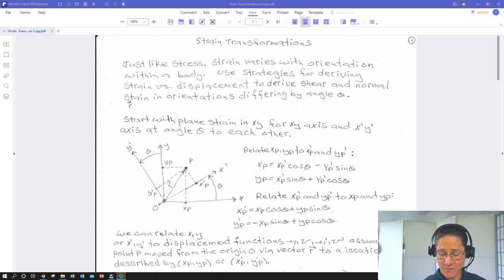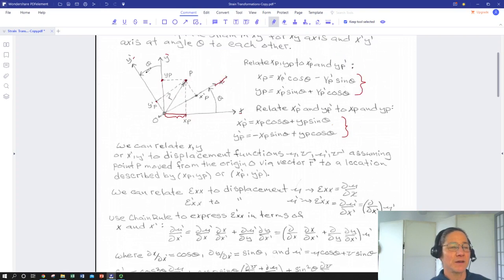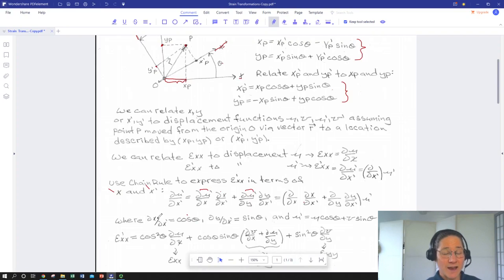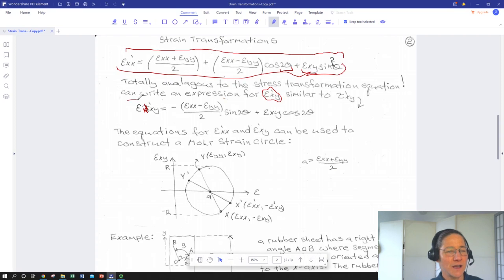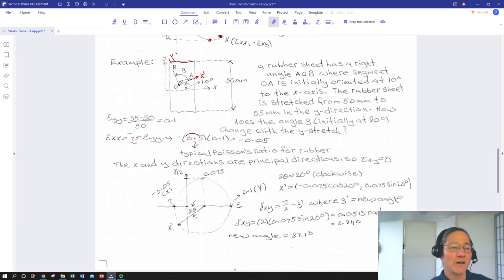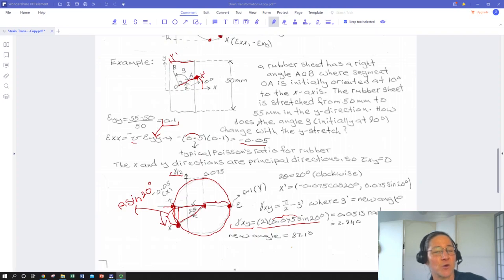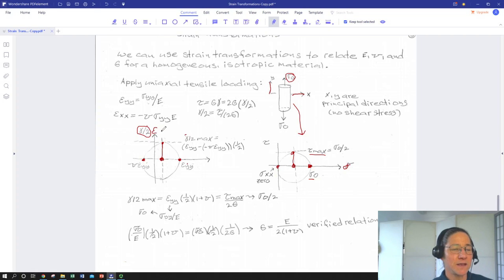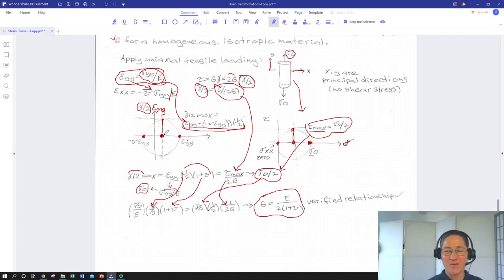Strain Transformations and Mohr Strain Circle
Derivation of strain transformation expressions and demonstration of Mohr Strain circle in two examples.